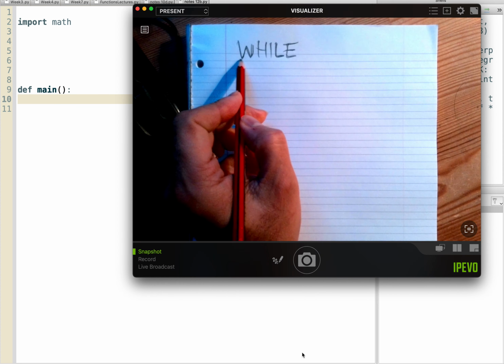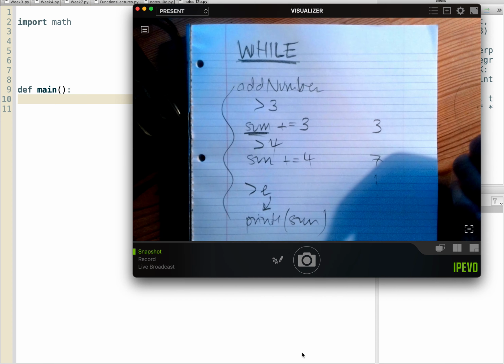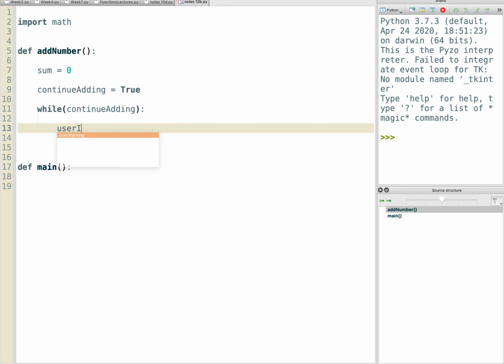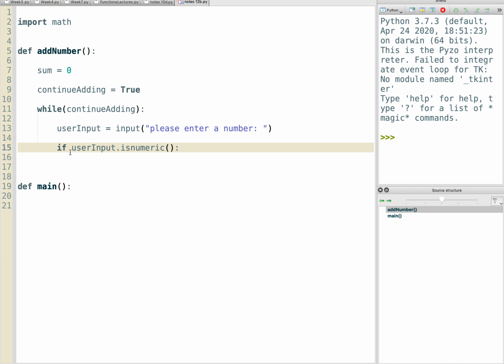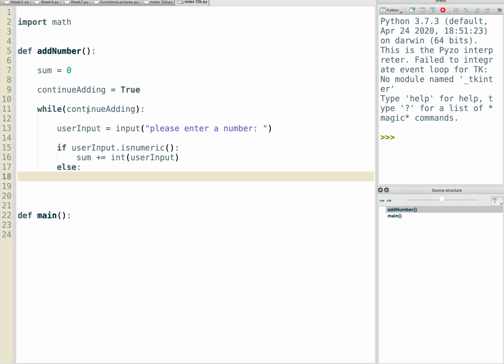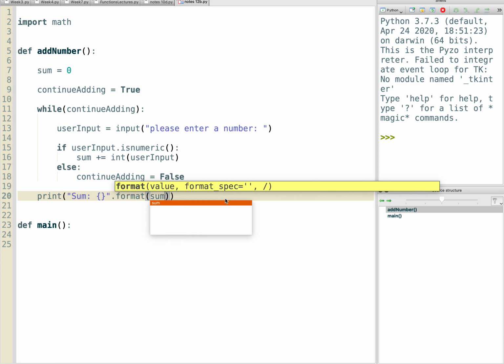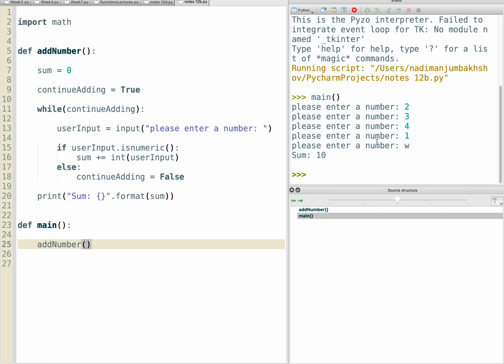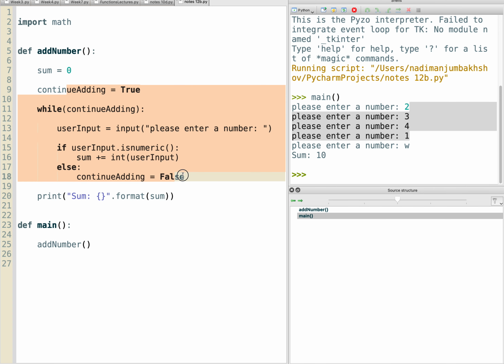Design of a while loop